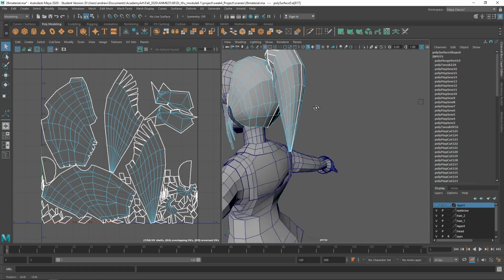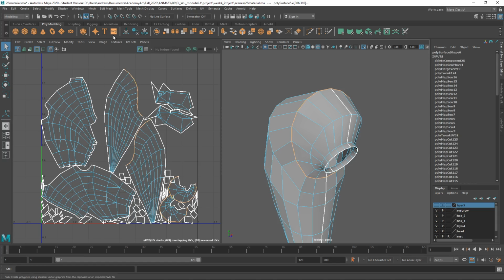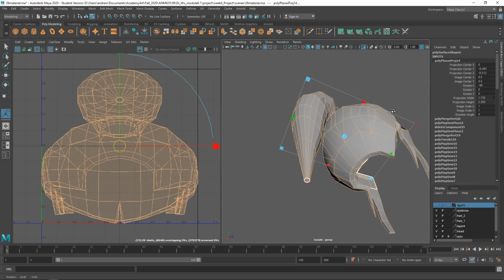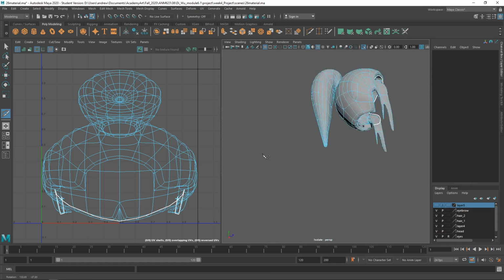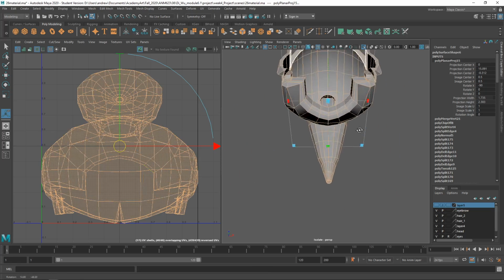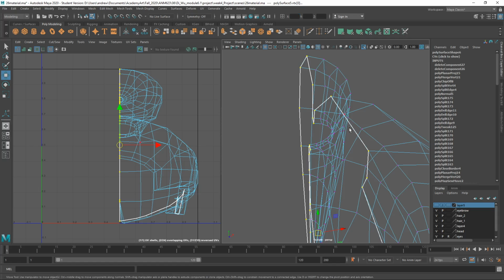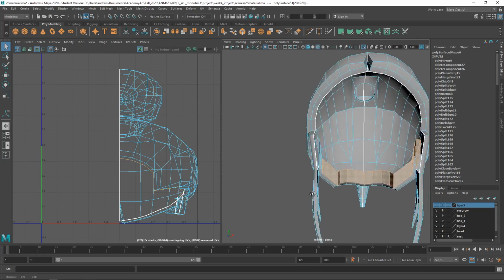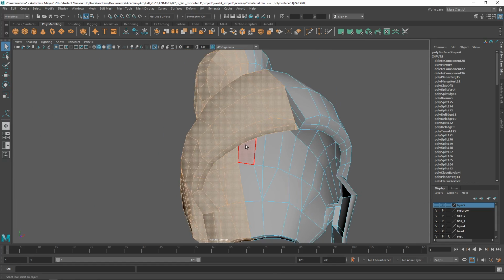fall 20 anm623 06 di wu 2